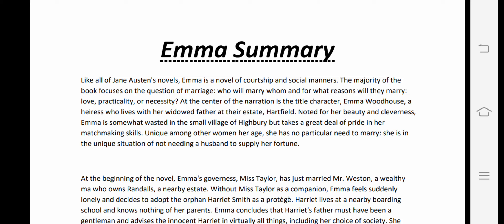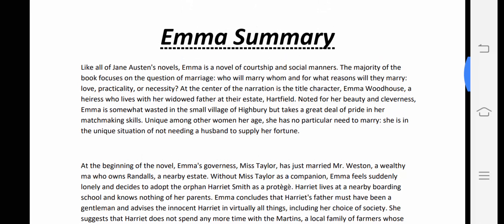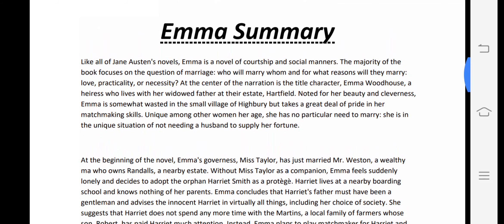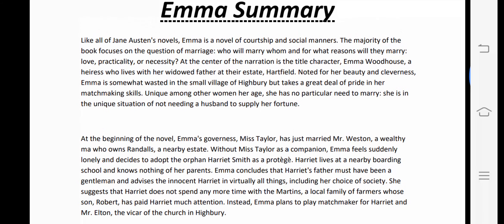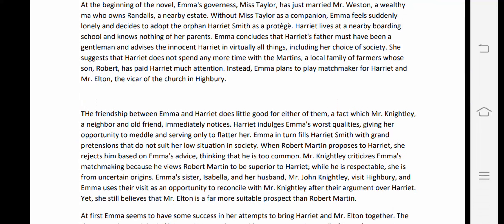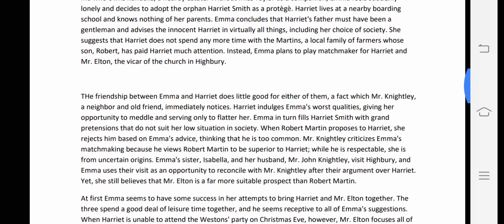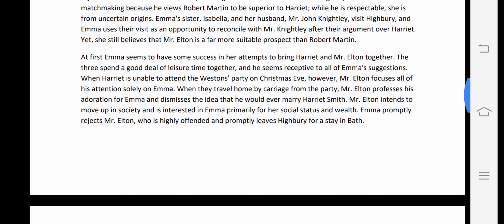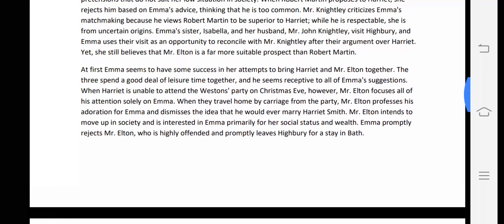BA Sem 3, CCE 6, Main English, Emma Summary, Lecture 1, by Prof